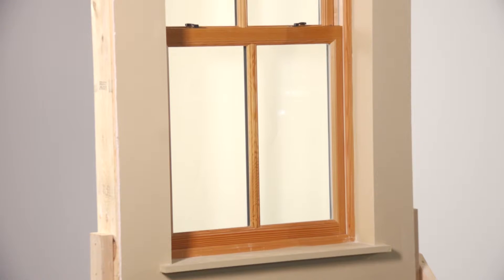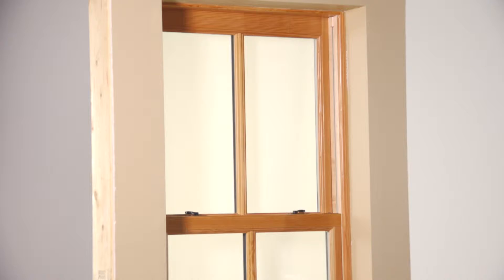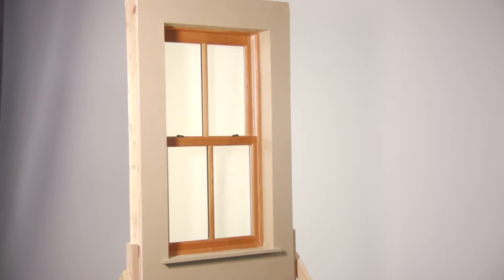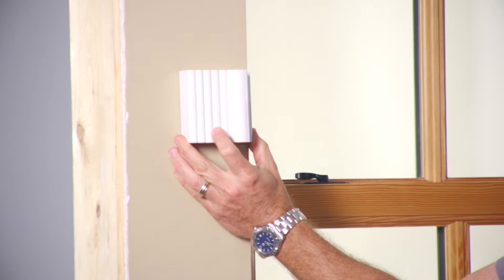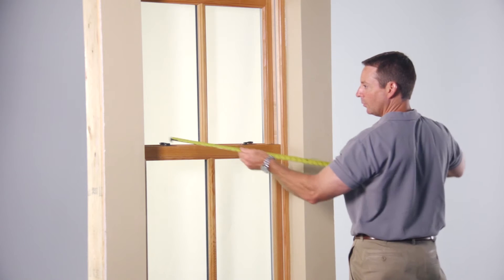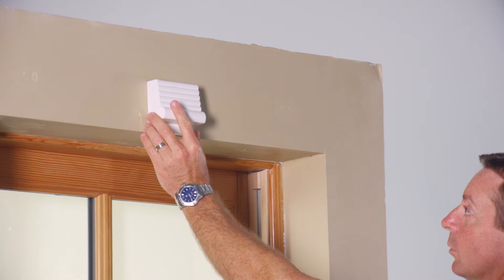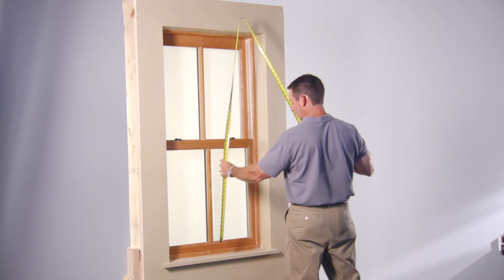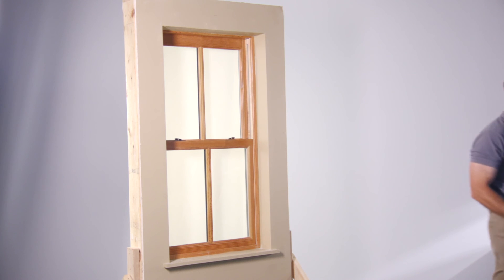Signature Series | Measuring for Deco-frame on Drywall-Wrapped Window